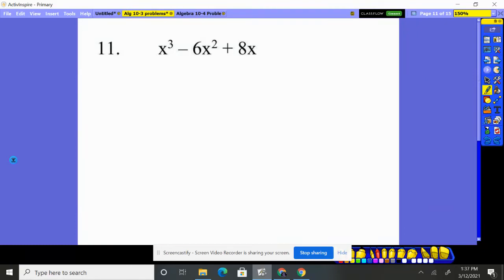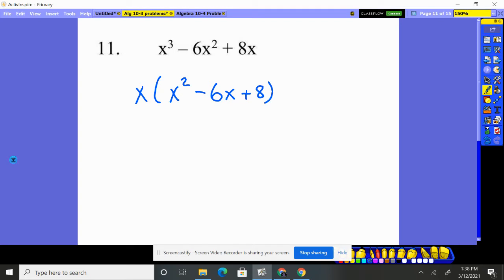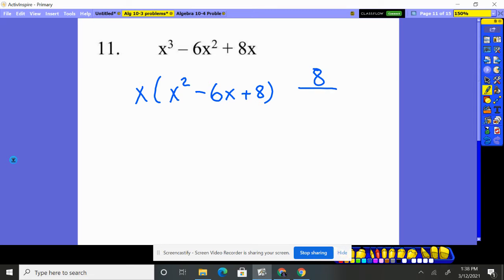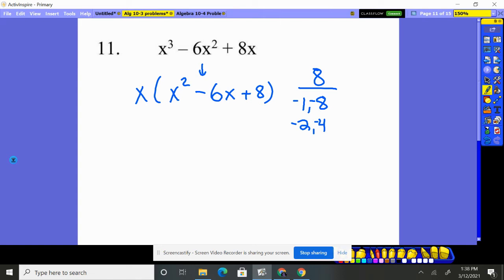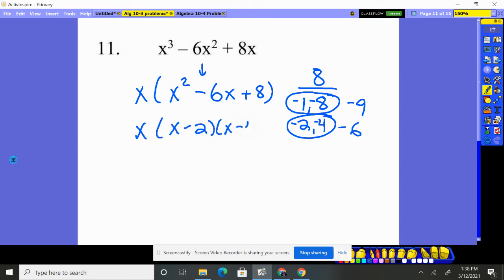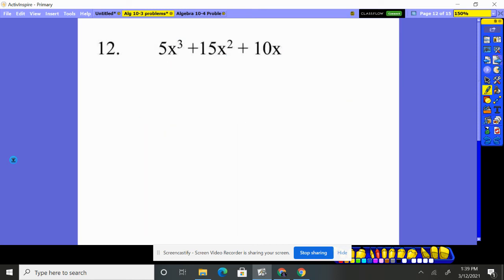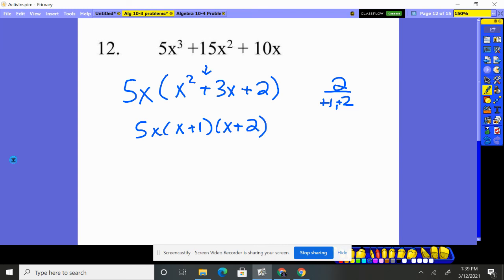Algebra 10-3 #11-12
Factoring trinomials with first factoring out a GCF